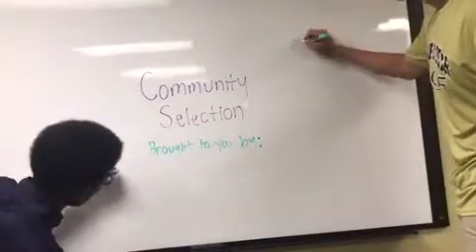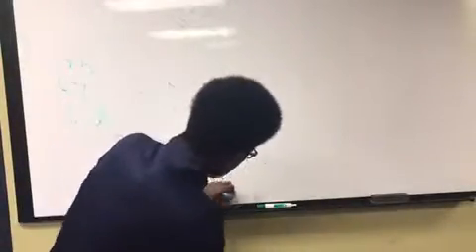Bio Video - Community Selection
Our assigned paper dealt with community selection.